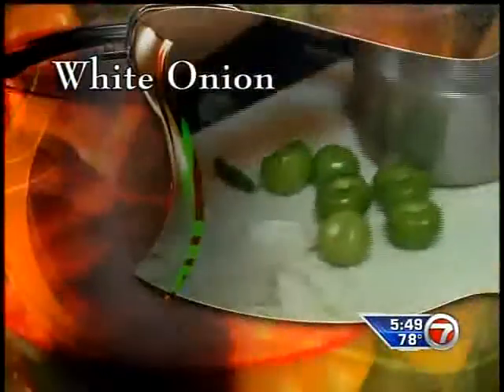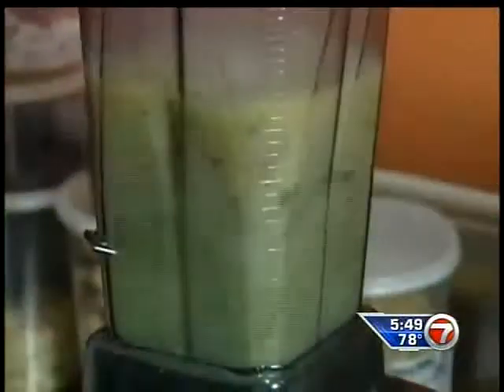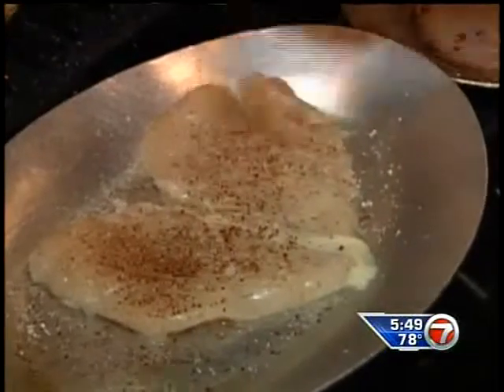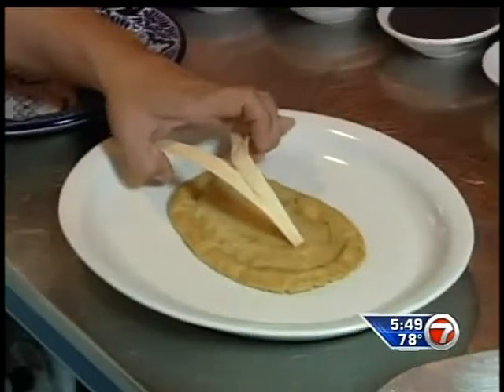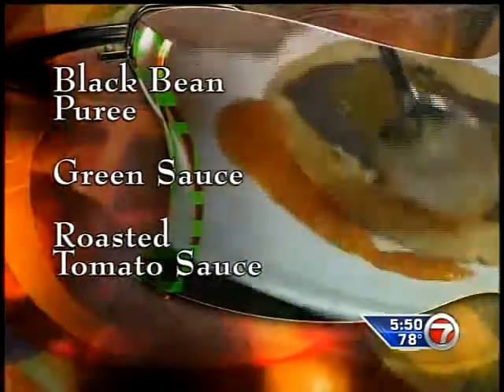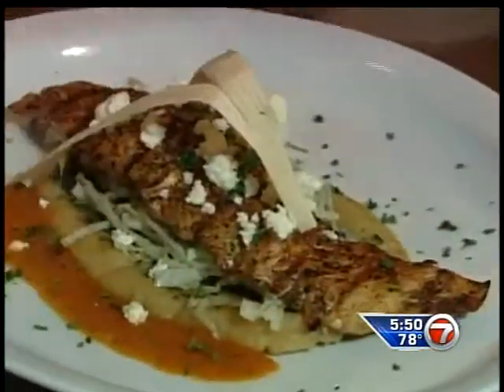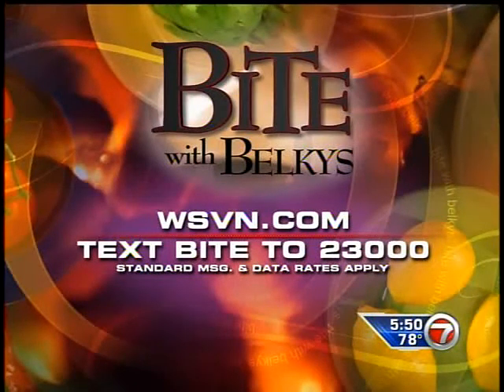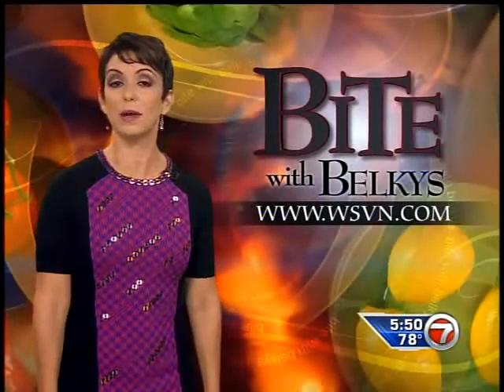Talavera on FOX-WSVN's Bite with Belkys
WSVN stopped by Talavera in Coral Gables. This edition of Bite with Belkys features the signature Grilled Chicken Huarache from Chef Oscar del Rivero.